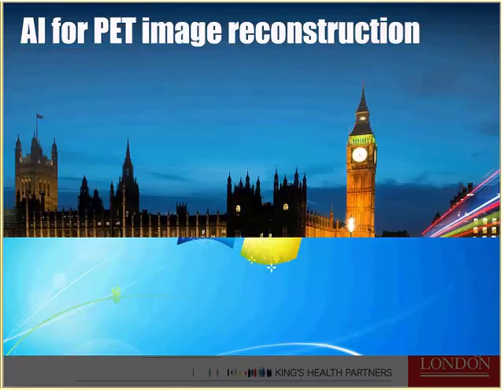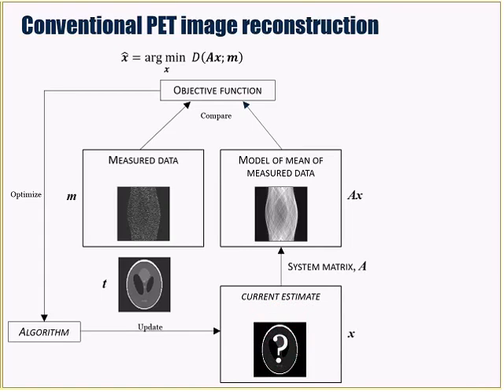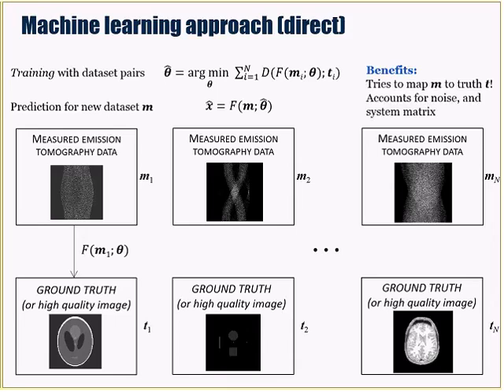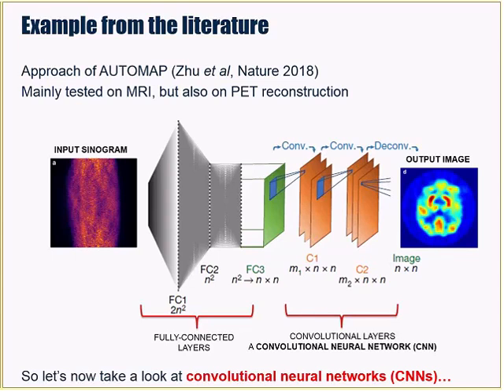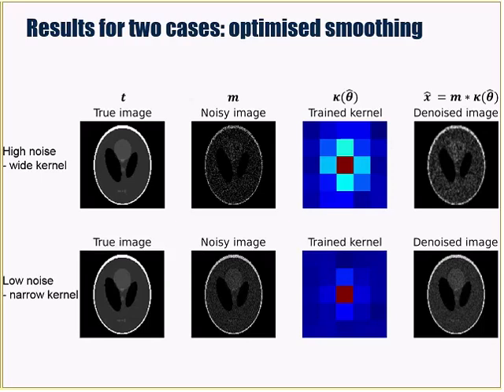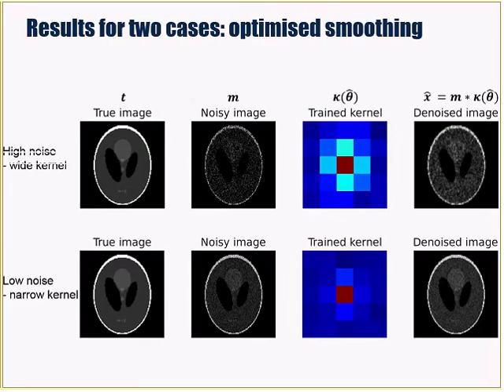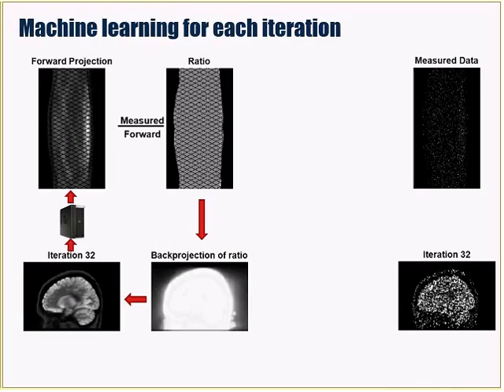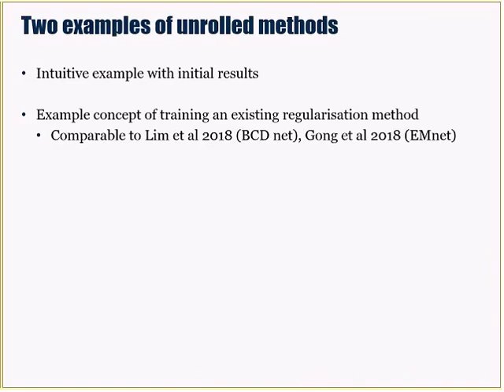PSMR2019 AI for PET Reconstruction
Andrew Reader, King's college London